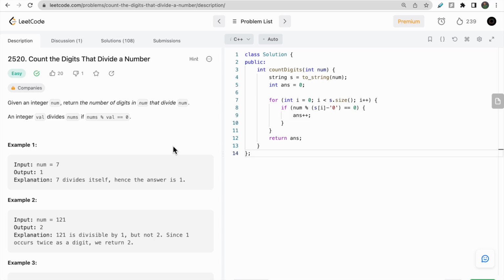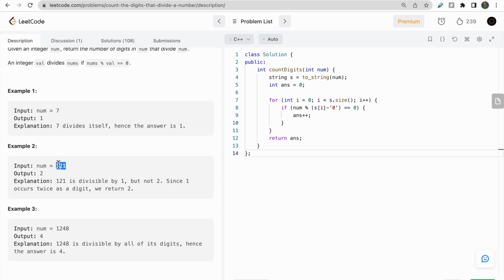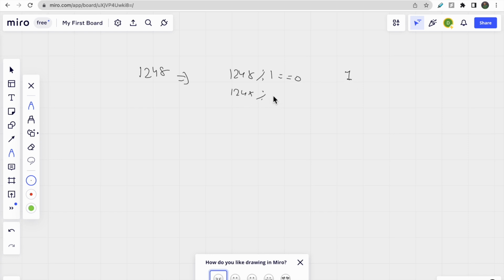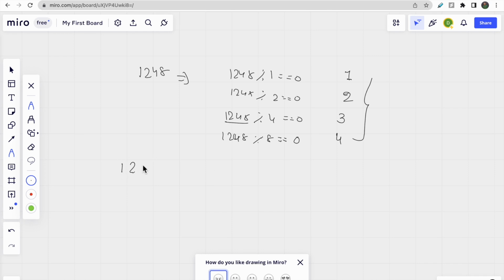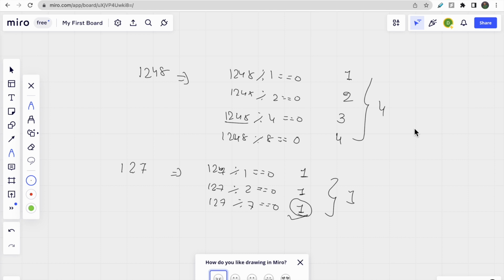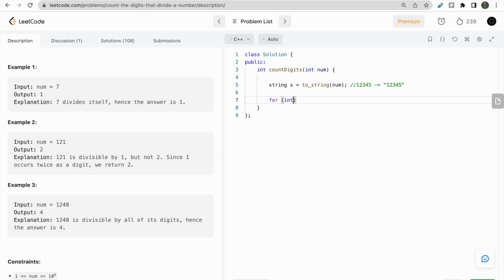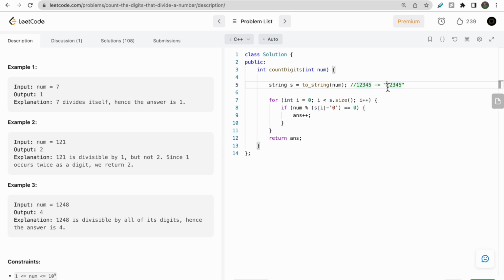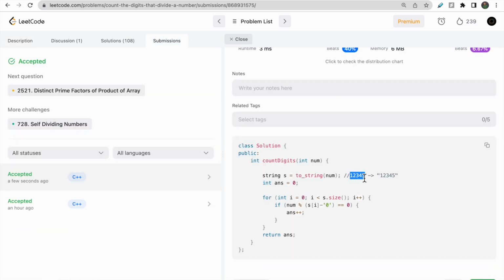2520. Count the Digits That Divide a Number | LeetCode | C++ | Beginner Friendly Solution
0:00​ - Question Understanding
0:55 - Understanding the logic
2:30 - Coding